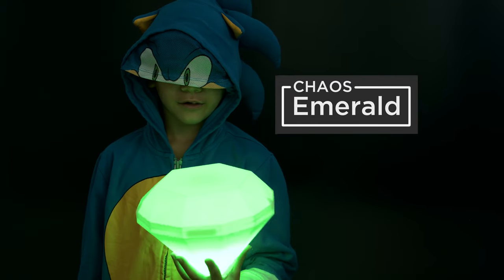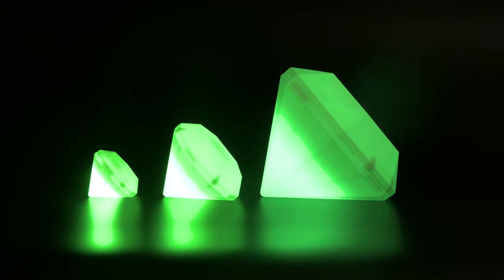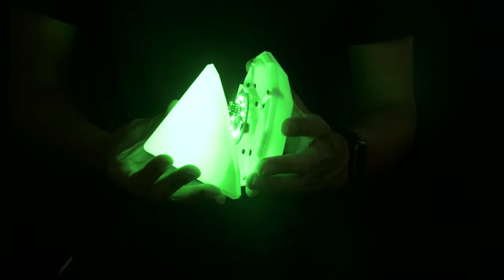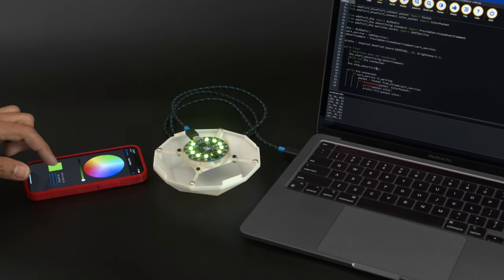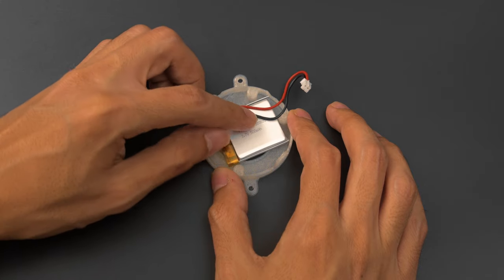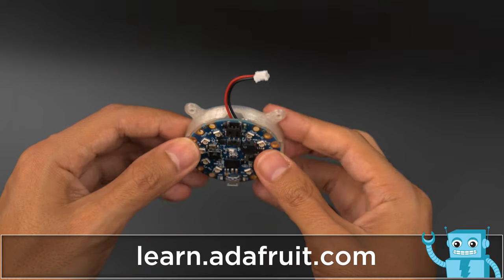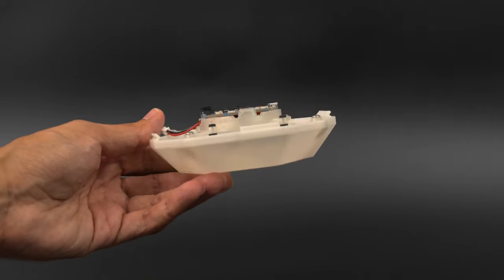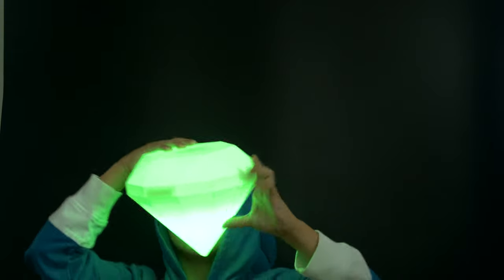Glowing LED Chaos Emerald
3D Print a Chaos Emerald inspired by Sonic the Hedgehog. Use NeoPixels and Circuit Playground to make a light-up cosplay prop! 3D printed with no supports, these emerald snap fit together.